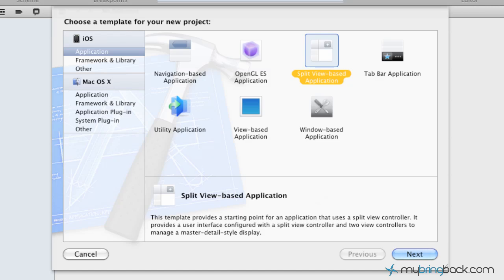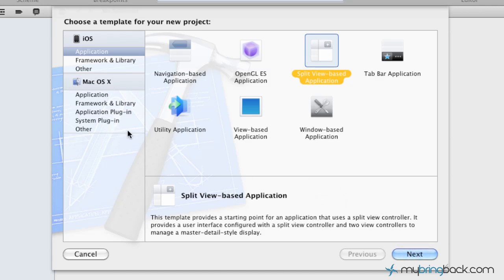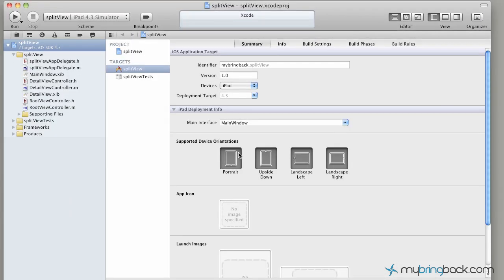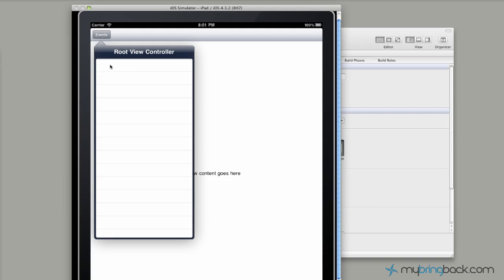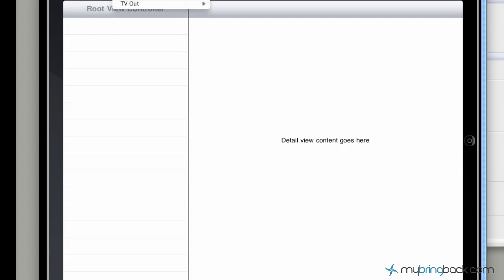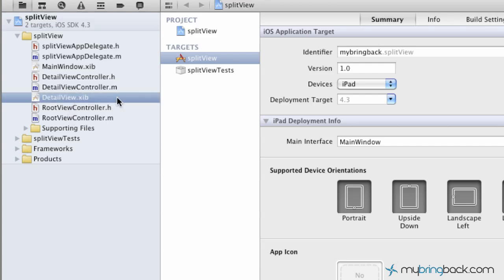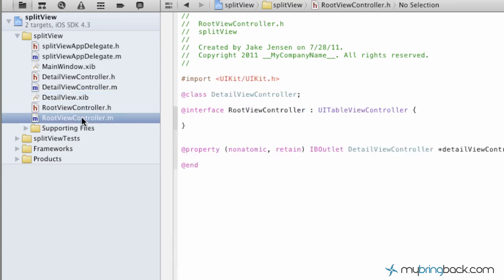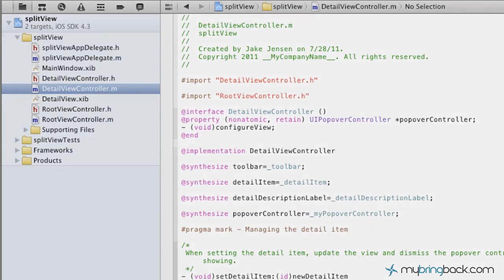Learn Xcode 4 Tutorial iOS iPad iPhone 1.12 Intro to SplitView App